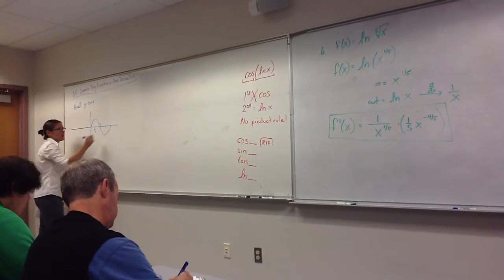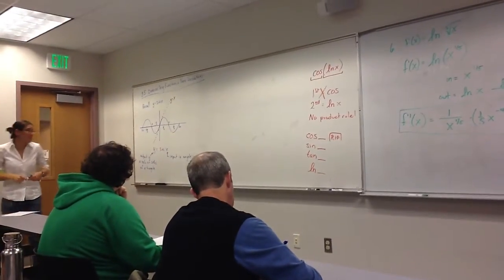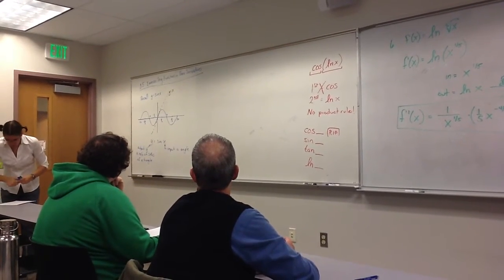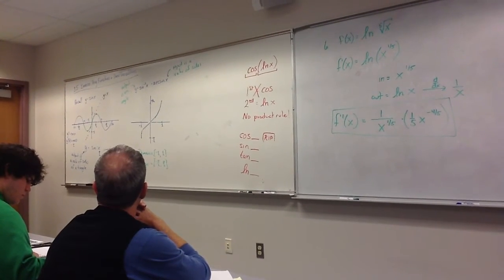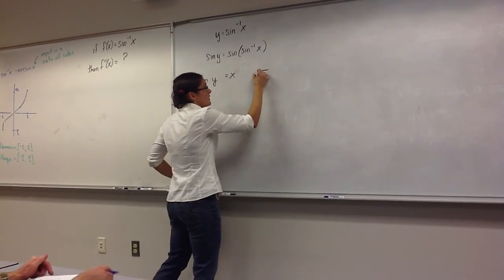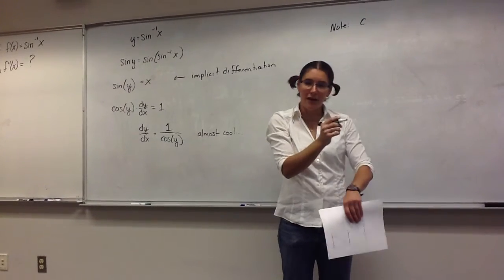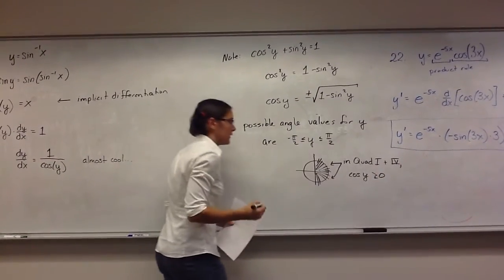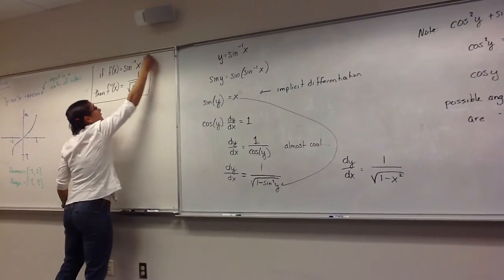Calculus Oct 19 25 003